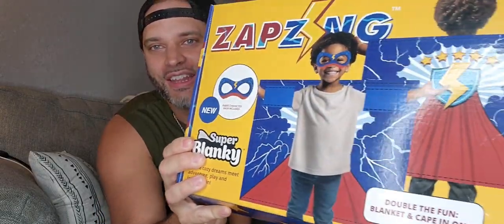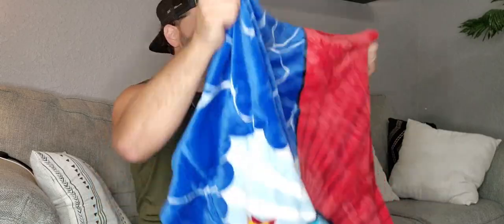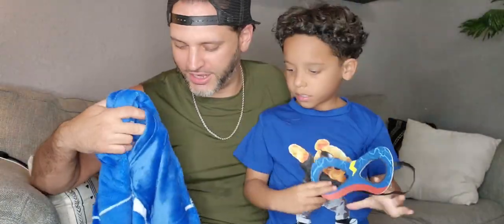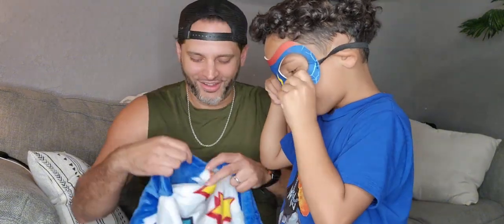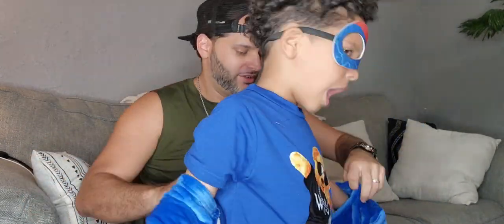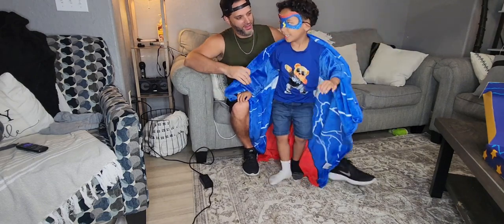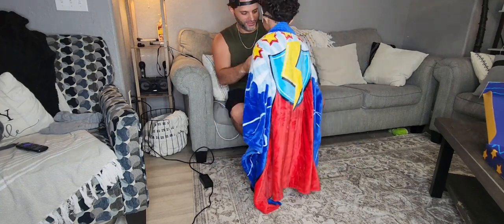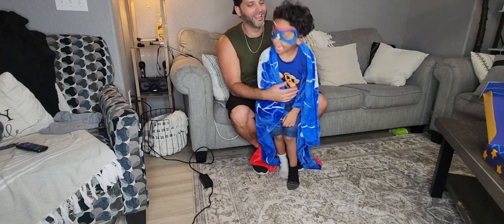Wearable Kids Blanket Cape with Mask - Review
Introducing the Super Cape Wearable Blanket Kids Cape with Mask, the ultimate cozy companion for your little hero!

Super Cape with Unique Pocket Sleeves: Unleash the imagination with our innovative kid wearable blanket featuring built-in sleeves and a superhero cape mask, adding excitement to playtime adventures.

Cosmic Cozy Kids Blanket: Keep your child warm and snug with our versatile toddler blankets for boys and girls. Whether worn as a blanket coat, sweater, or costume, they're perfect for cozy movie nights and imaginative play.

Adventure-Ready Anywhere: This isn't just any kids throw blanket—it's a versatile companion for adventures anywhere. Use it as a couch throw, travel blanket, or costume cape for playdates and parties.

Easy-Care Heroics: Machine washable and durable, our toddler blankets ensure hassle-free maintenance while maintaining comfort and quality, ready for all the superhero adventures ahead.

Gifts That Make You Shine: Surprise your little one with the perfect gift for birthdays, holidays, or any occasion. Our kids' blankets & throws are sure to spark joy and imagination in every child.

Elevate playtime and cuddle sessions with the Super Cape Wearable Blanket Kids Cape with Mask—because every little hero deserves to shine!